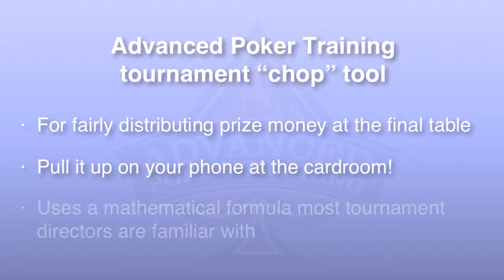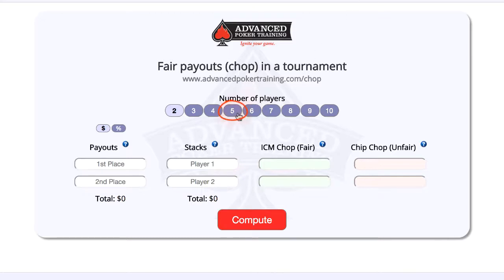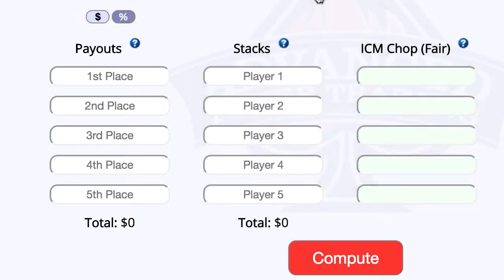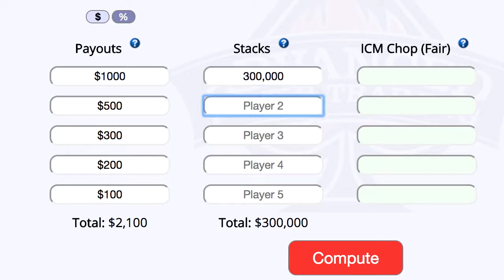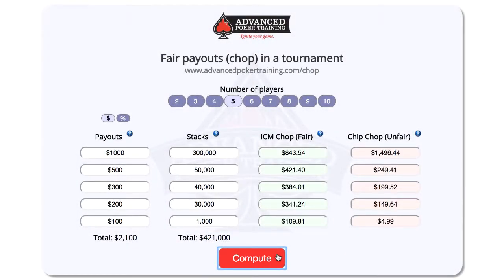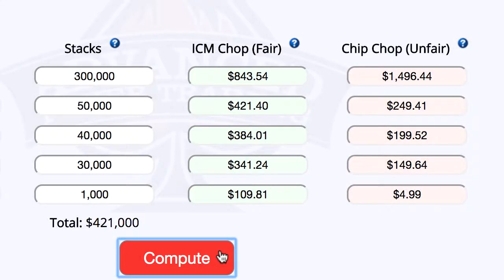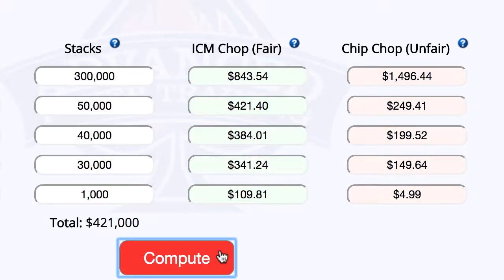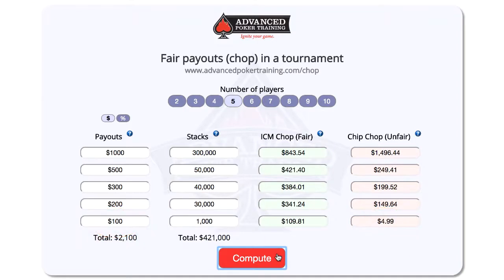Advanced Poker Training's Tournament Chop Tool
This video explains how and when to use APT's Tournament Chop Tool. You can pull this tool up on your phone whenever you need to suggest a fair chop to your opponents. This tool uses the ICM Tournament chop, considered to be the most fair method of chopping payouts at the end of a tournament.

AdvancedPokerTraining.com is the world’s #1 poker training site. Play up to 500 hands per hour of No Limit Hold’em, even Tournaments against up to 8000 virtual opponents. When you’re in a tough spot, press the Brain Button to get immediate advice.

Your weekly personal training plan will have you dominating your opponents in no time, and the “Beat the Pro” feature lets you challenge Poker Legend Mike Caro, Player of the Year Jonathan Little, and Two-Time Bracelet Winner Scott Clements. Try out our patented system for free at AdvancedPokerTraining.com!